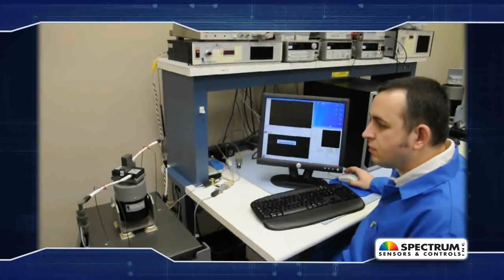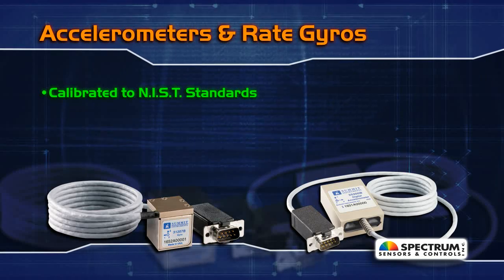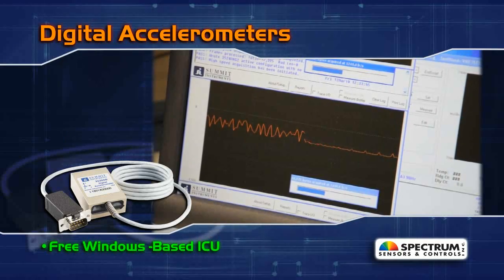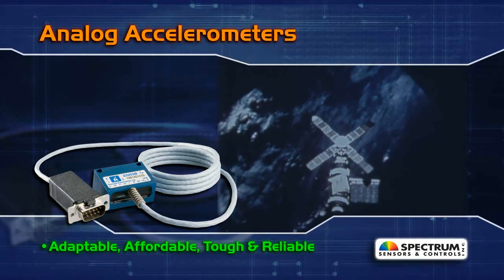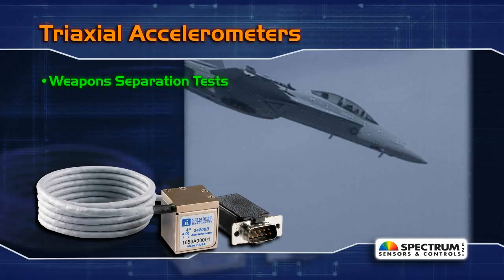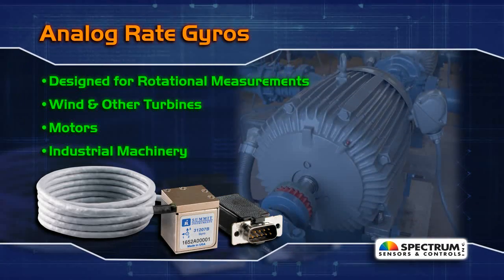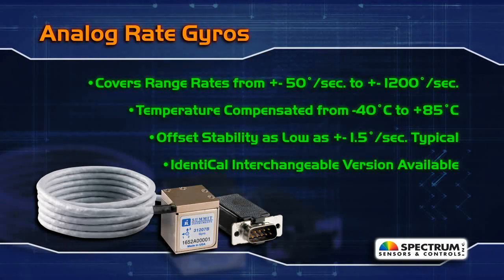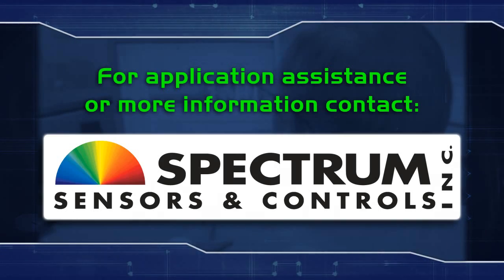Accelerometers_RateGyros_Spectrum.flv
Spectrum Sensors & Controls Precision Inertial Products division's analog accelerometers, digital accelerometers, and rate gyros are rugged, accurate compact MEMS devices. Single axis accelerometers, dual axis accelerometers, and triaxial accelerometers measure a range of g's. Rate gyros measure rotation in degrees per second.